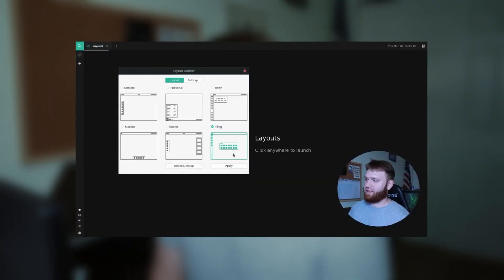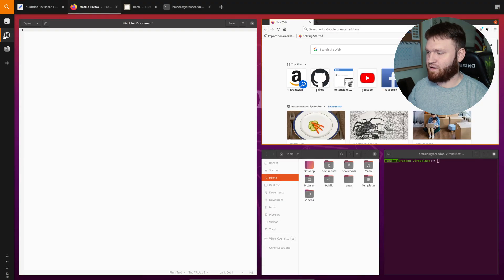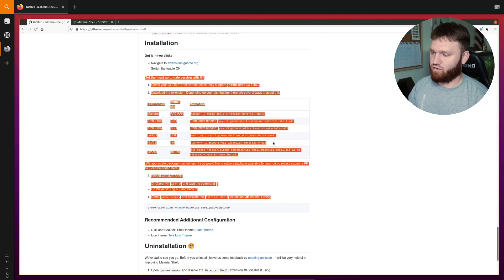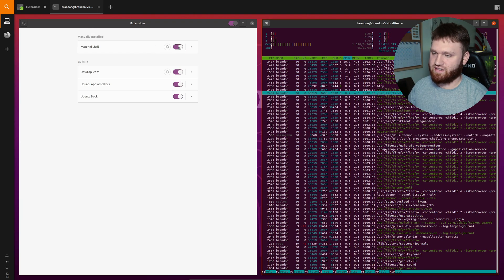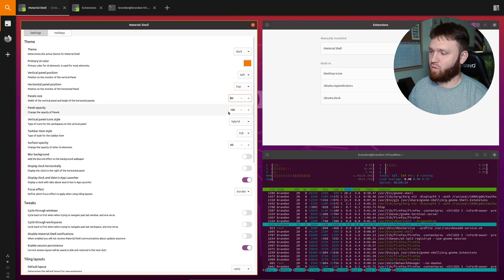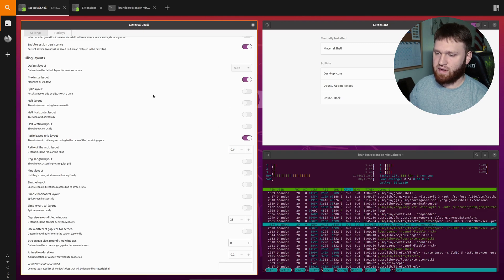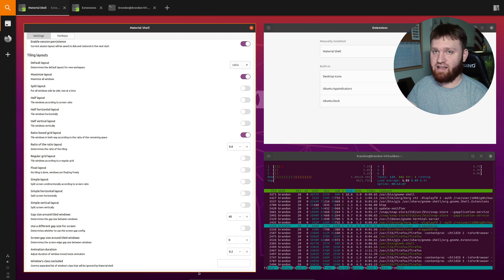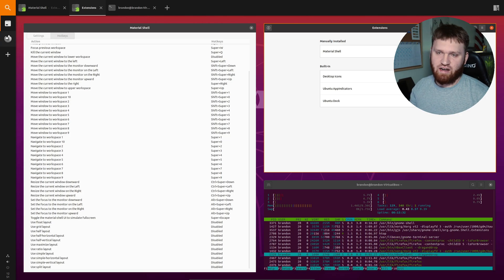Tiling Window Manager for Everyone - Material Shell GNOME Extension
This extension of available for any Linux distro running the GNOME desktop environment.  After tying this out though the Manjaro GNOME edition I figured I'd take a deeper look into this Material Shell extension.

 "A modern desktop interface for Linux extending GNOME Shell. Providing an unique, simple, productivity oriented, innovative and automated mouse and keyboard workflow which aims to be faster and easier to use and creates a great user experience. Powered by its unique spatial model, its modern material design interface, its tiling engine and its persistability. "